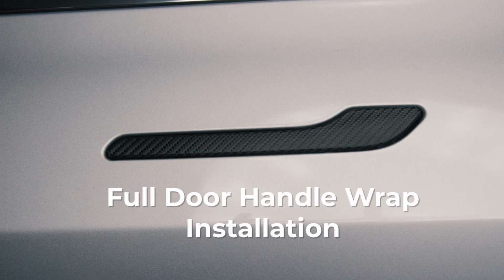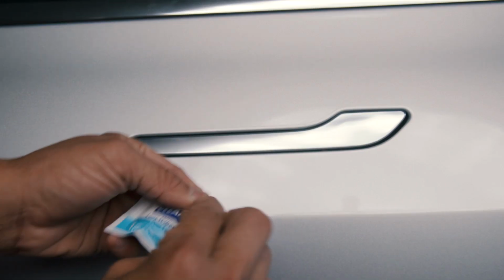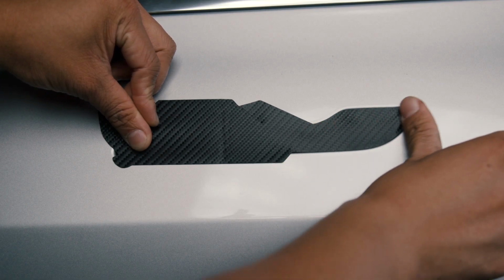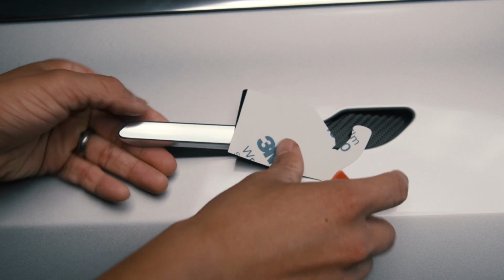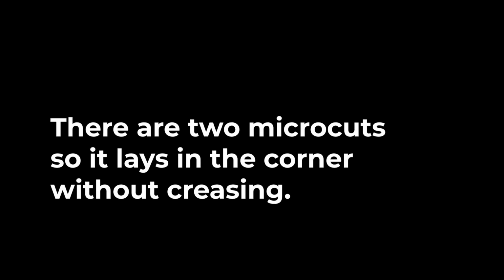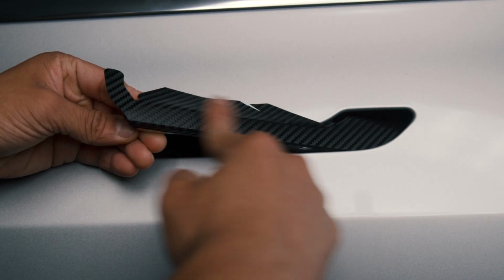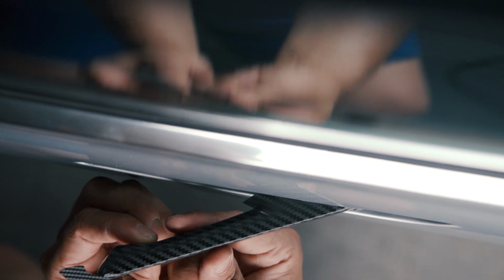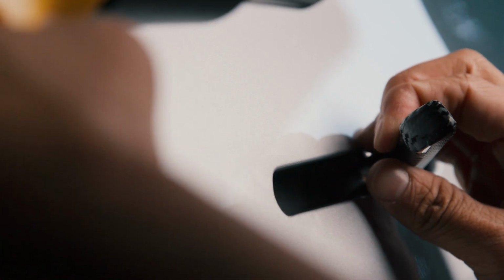Tesla Model 3/Y Full Door Handle Wrap Installation Instructions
Give your Tesla Model 3/Y a stylish and unique look with our full door handle wrap!

Please note that this product is a medium to difficult install.

Comes with 3M premium automotive wraps for:
• Side Mirrors
• Door Handles (Non-Full Door Handle Wraps)
• Chrome Window Trim (top and bottom)
• AutoPilot Turn Signal Indicator
• T Logos (Front and back)

• Tested and cut for a perfect fit and finish
• Premium vinyl made with automotive-grade 3M material

What’s included:

• Complete Kit (see details above)
• 2 x Premium Squeegees
• Video Instructions